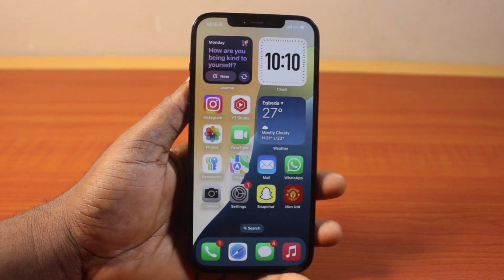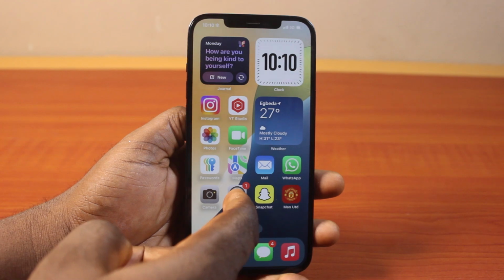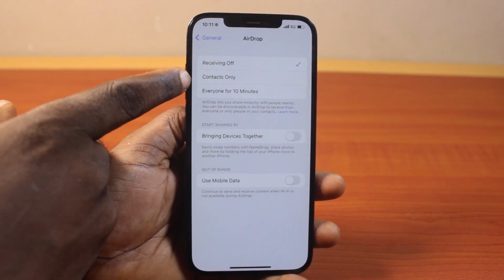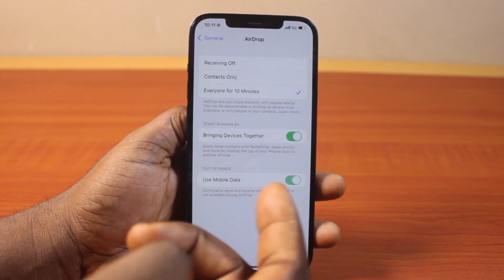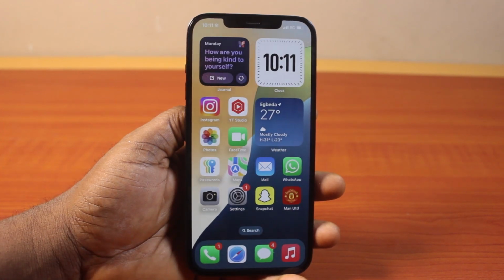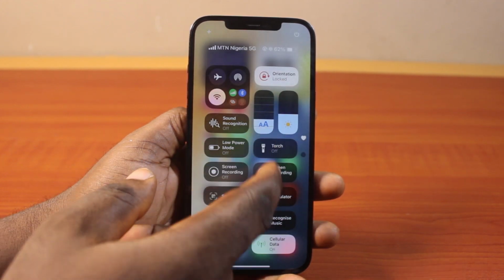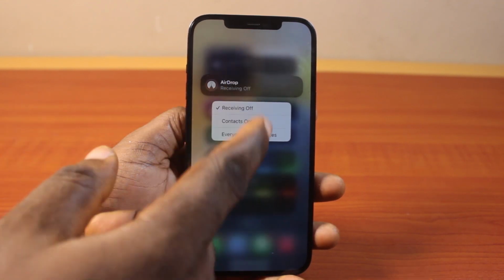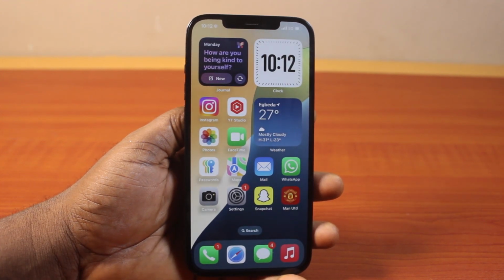How to Turn On/Off AirDrop on iPhone 12 on iOS 18 (All Series)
In this video, I will teach you how to turn on/off AirDrop on iPhone 12 series including iPhone 12, iPhone 12 Mini, iPhone 12 Pro, and iPhone 12 Pro Max to share apps, documents and data on your iPhone with everyone or contacts only on your iPhone or turn off AirDrop completely.